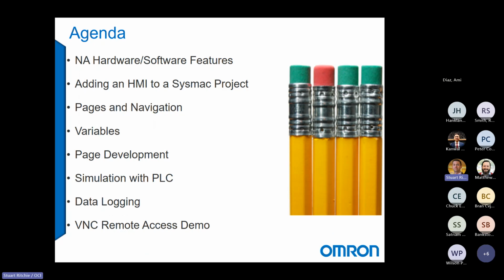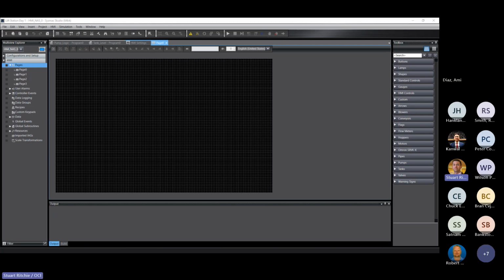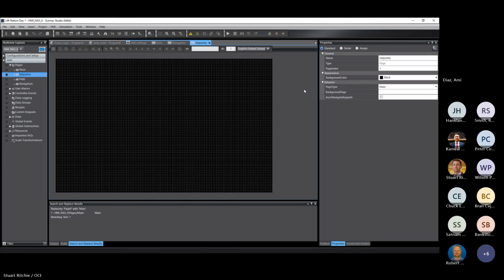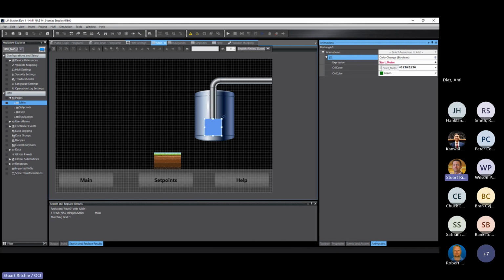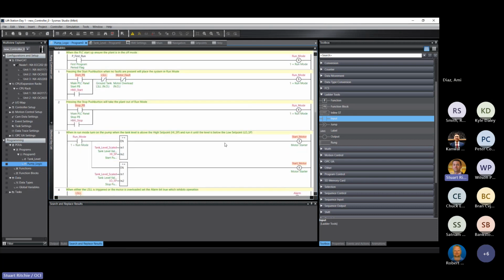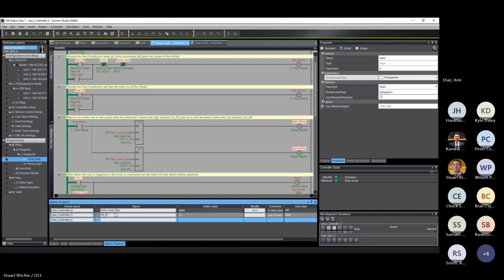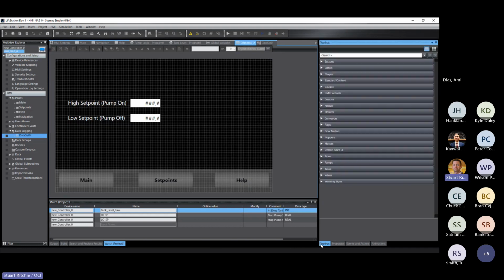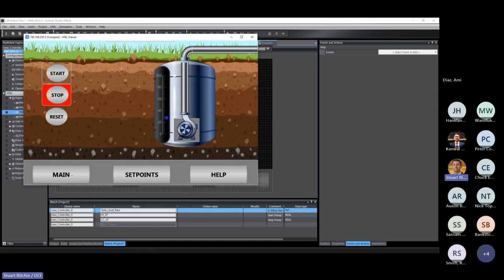Sysmac Studio 2024 Training Webinar 2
Basic HMI programming